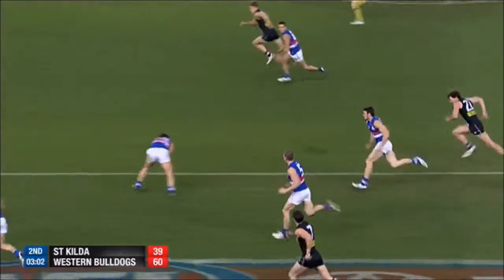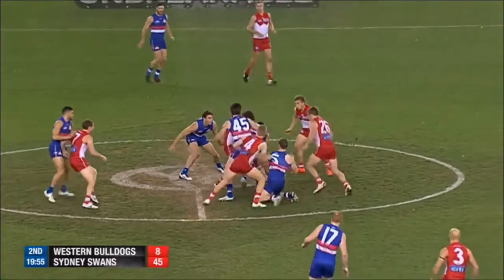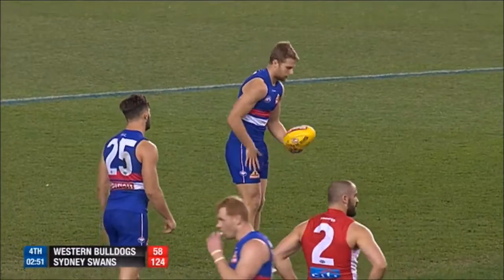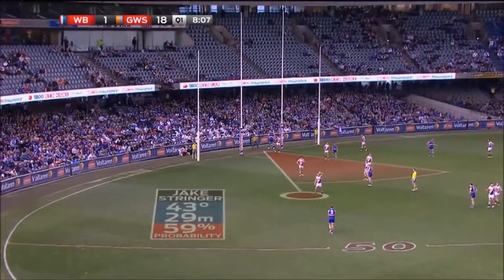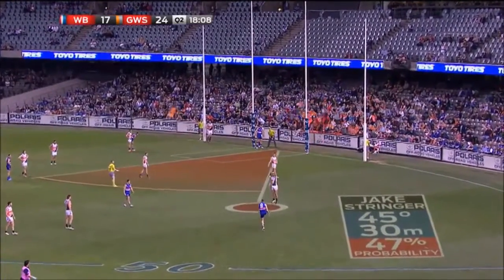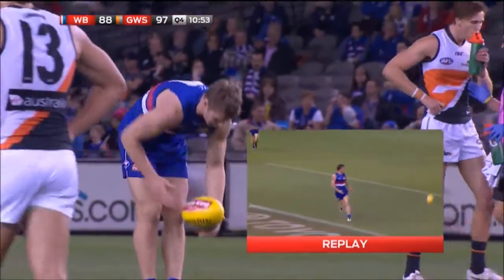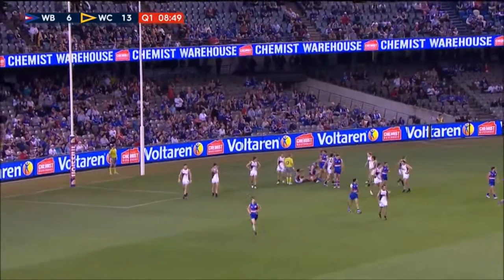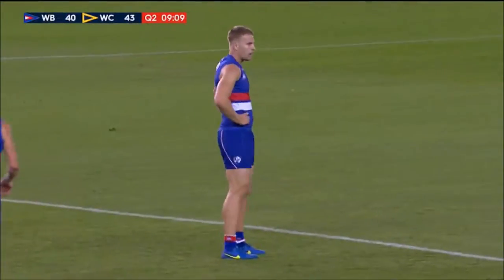Jake Stringer | Career Goals | 31 - 40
All of Jake Stringer's goals.